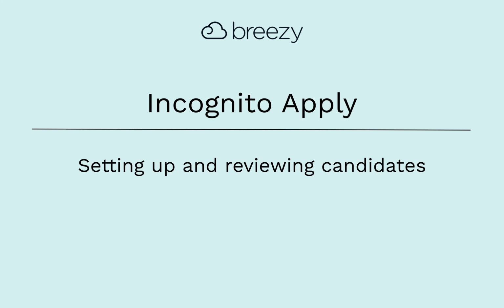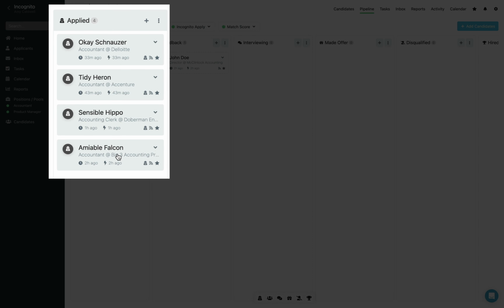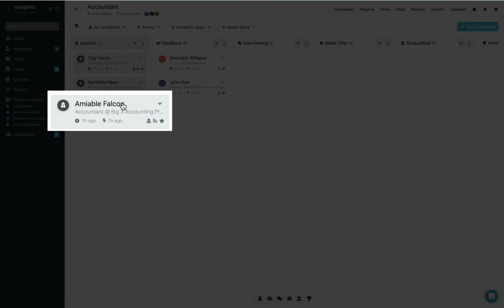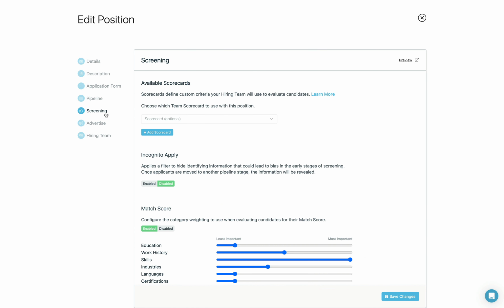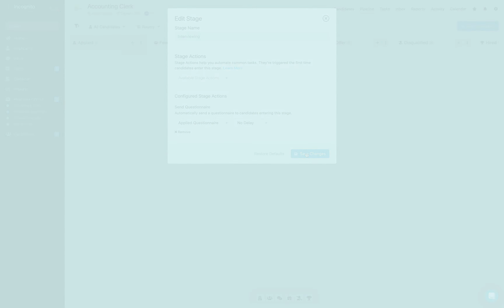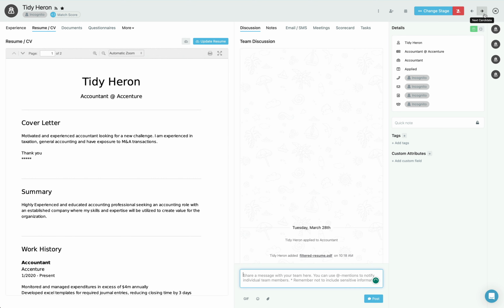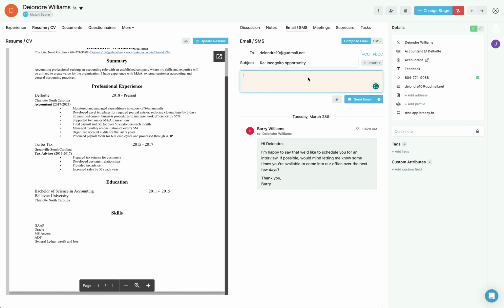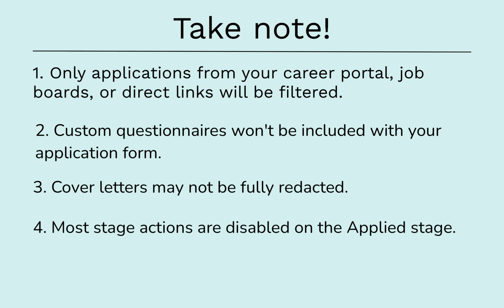Incognito Apply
Ready to kick bias to the curb? Find out how to use Incognito Apply.

0:00 Intro
0:14 How it works
1:18 Setting up
2:27 Reviewing applicants
3:06 Special notes